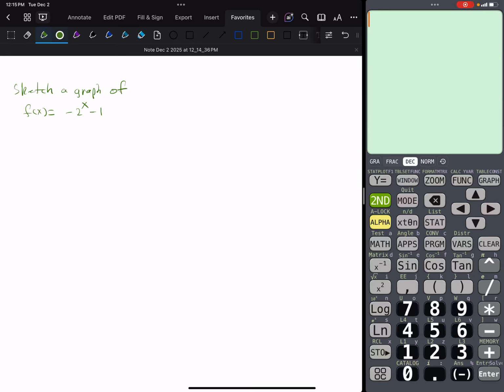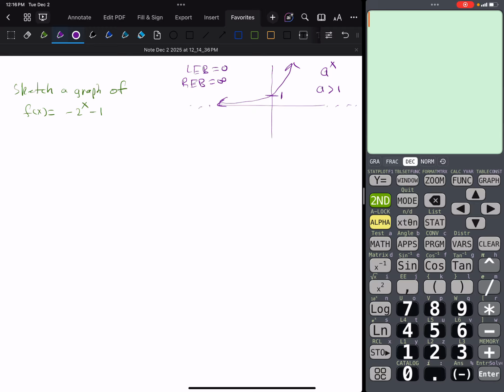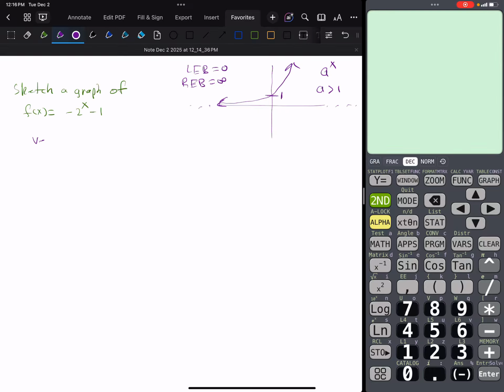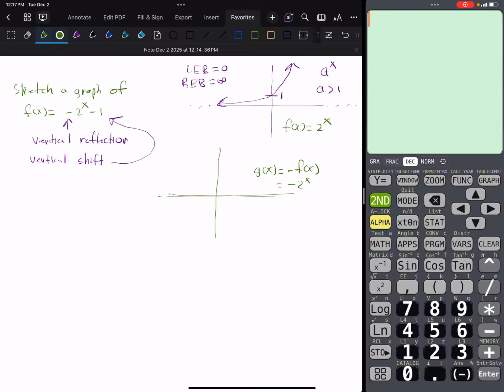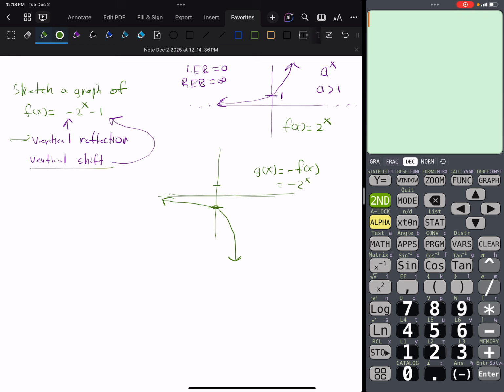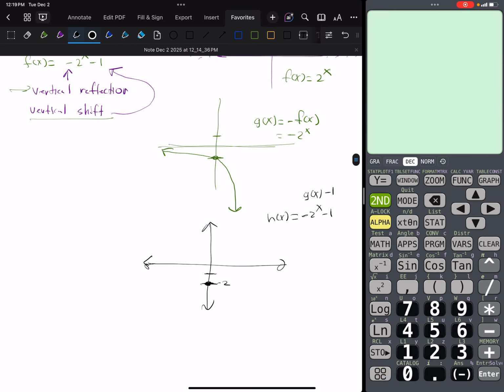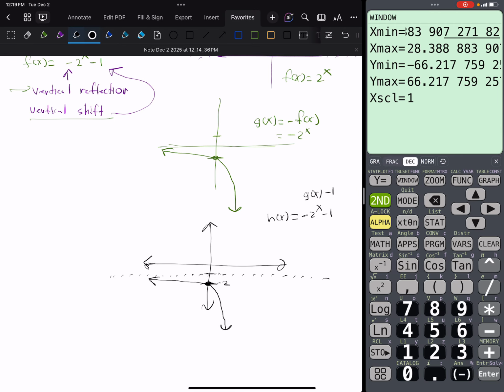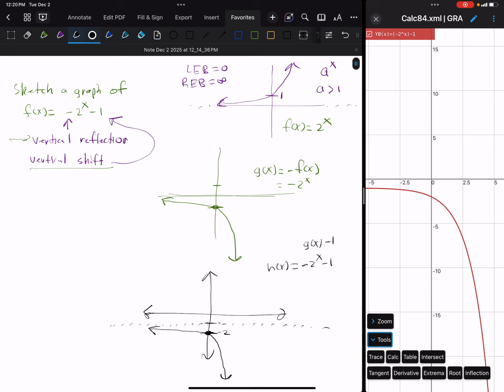Sketch Exponential Base 2 with Transformations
In this video, we see an example of how to sketch an exponential function of base 2 with several transformations applied to it.